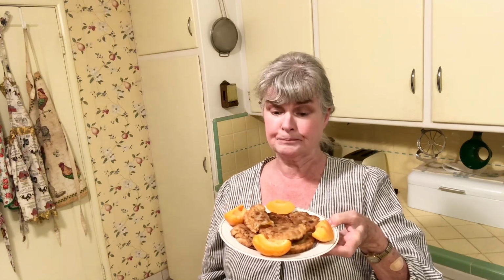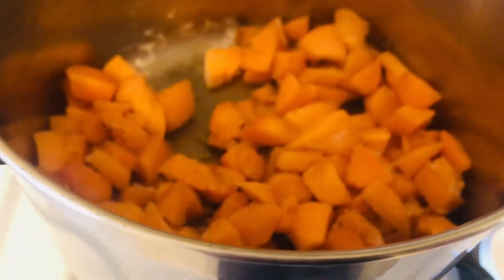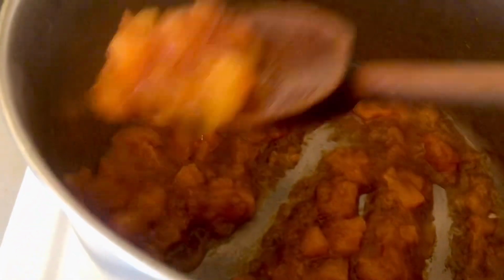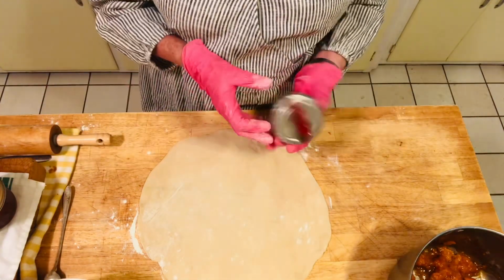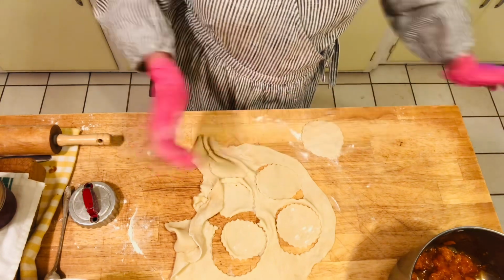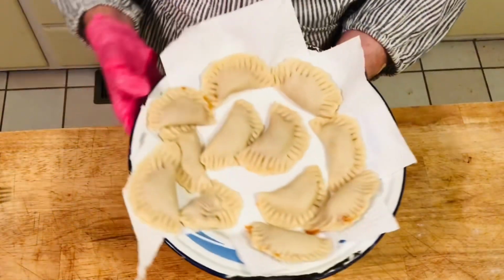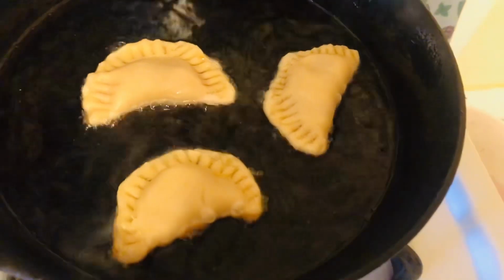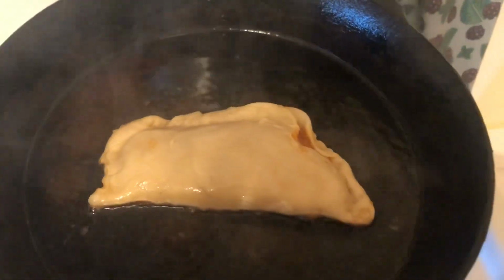🥧FRIED APRICOT PIES” easy & delicious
PIE DOUGH RECIPE ( for 1 crust 8” pie) Should be enough for this fried pie recipe.
1 cup all-purpose flour, pinch of salt, 1/3 cup butter or shortening, 3 tbs cold water

 2 cups chopped apricots, 1/2 cup sugar, 1/2 tsp cinnamon. Cook on low about 25 minutes until softened in a light syrup it makes. Cool to room temp, It will thicken,  and assemble little turnovers whatever size you like. Use a tool of some sort, glass or cooky cutter to form a round flat disk. Place approximately 1 tsp-2tsp filling inside. The amount of filling you add will depend on size you make your pies. Fold over, crimp edges with fork. Fry in medium high oil till golden on each side. Drain on paper towels.
    These are best eaten warm. Flaky and delicious! ENJOY 😊